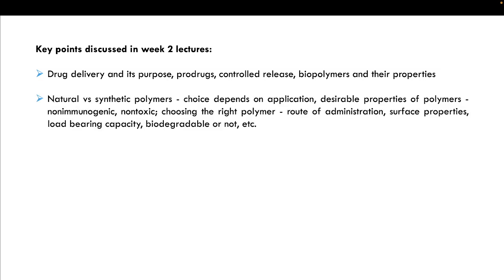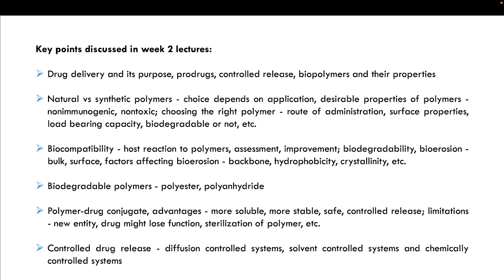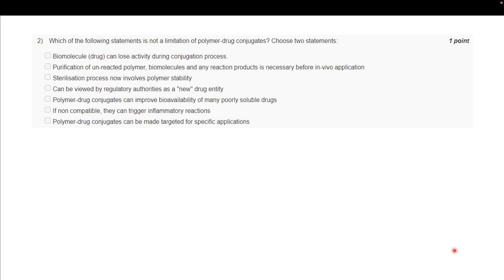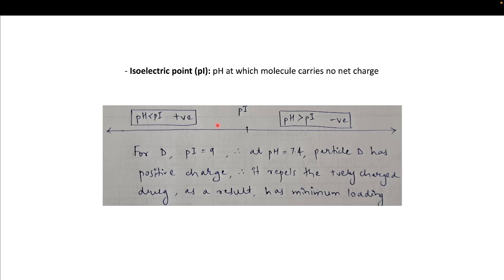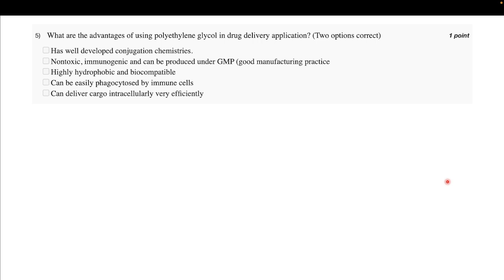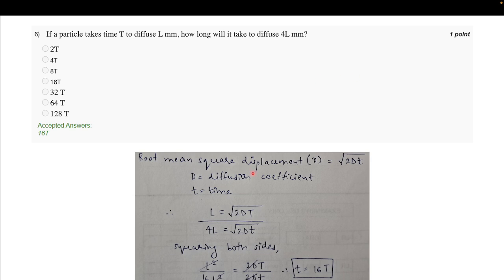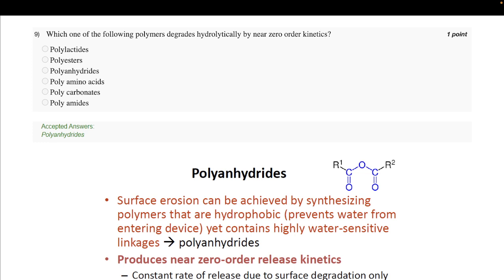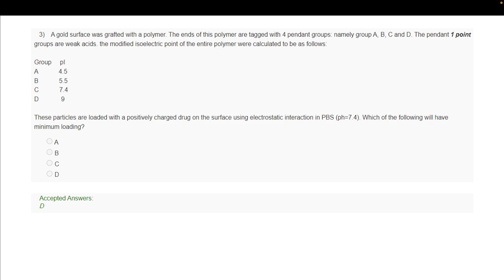Drug Delivery 2024 PMRF TA Session Week 2